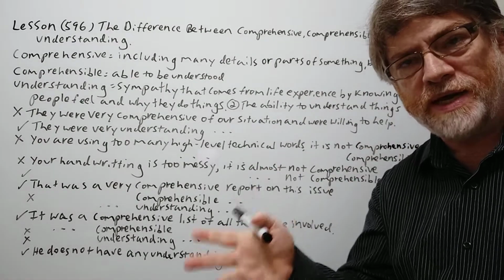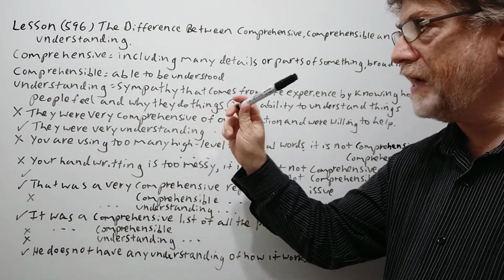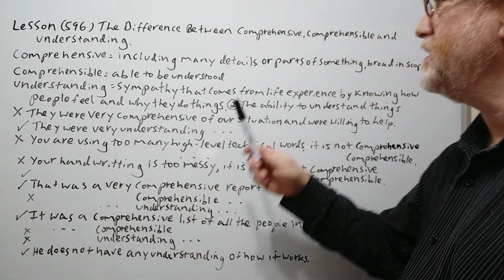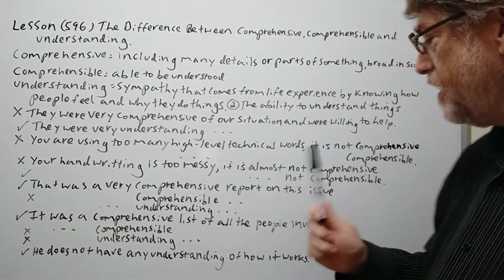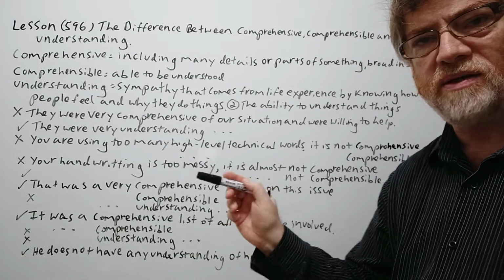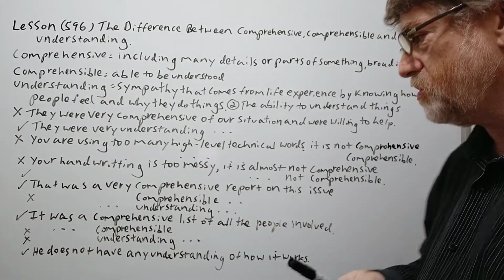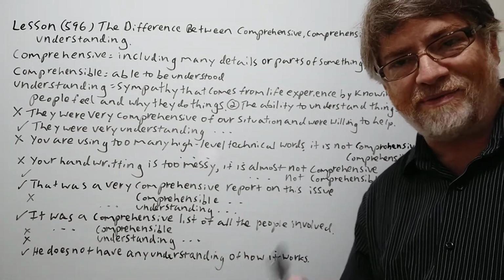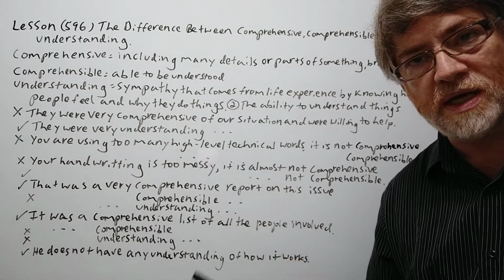Tutor Nick P Lesson (596) The Difference Between Comprehensive , Comprehensible and Understanding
In this video, we will cover any similarities and differences between these three terms and give examples of their use and some examples in which students may make mistakes.